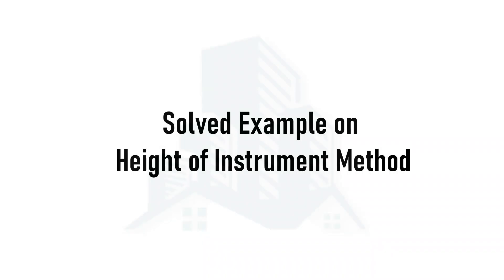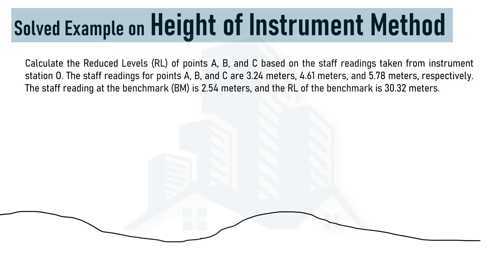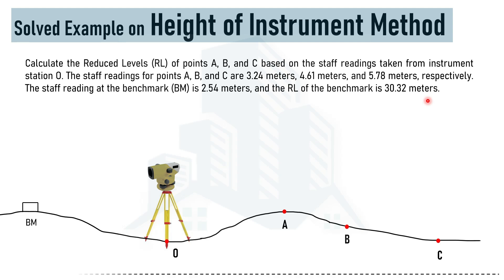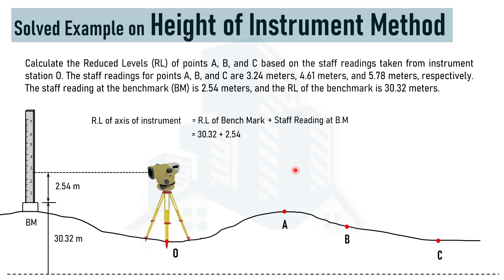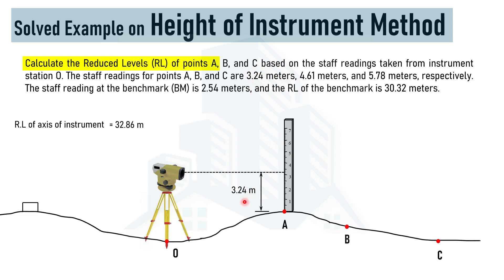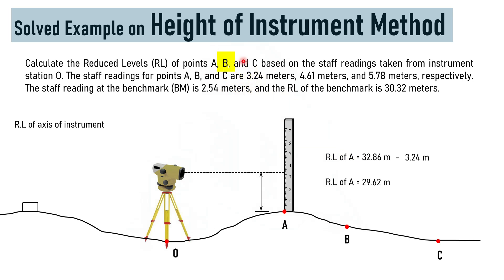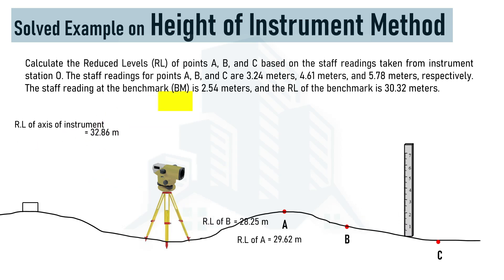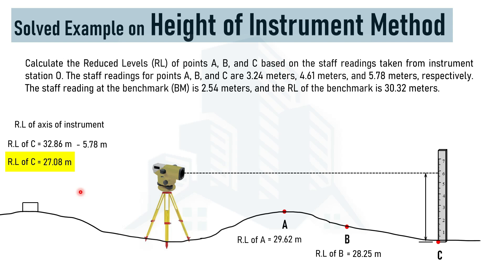Solved Example on Height of Instrument Method: Explained in animations and sketch illustrations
This video demonstrates how to solve a leveling problem using the height of instrument method. In this method, we calculate the reduced levels of specific points. The process begins by determining the reduced level of the instrument's axis, after which the reduced levels of the required points are calculated.